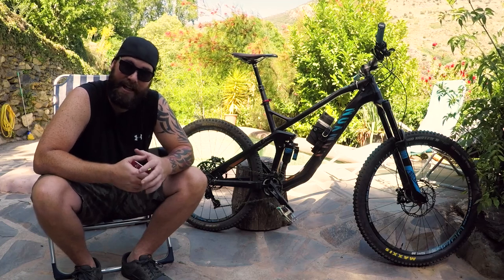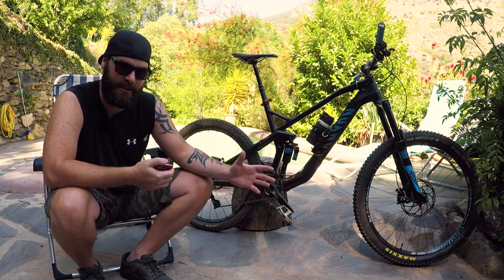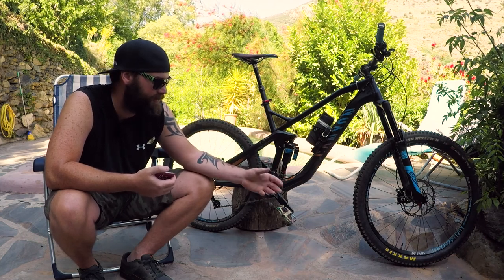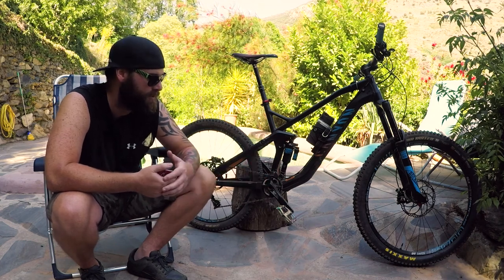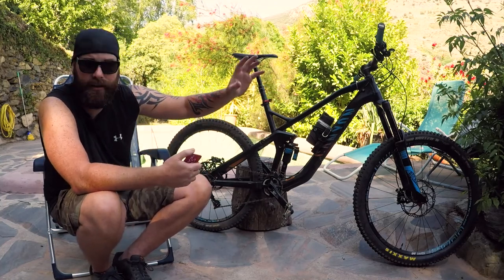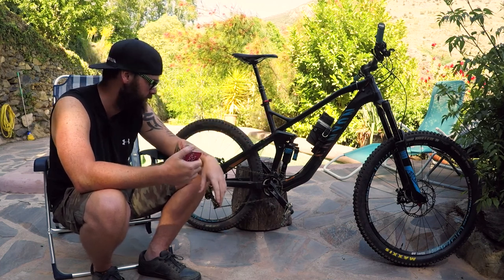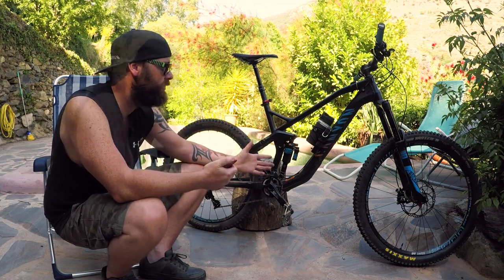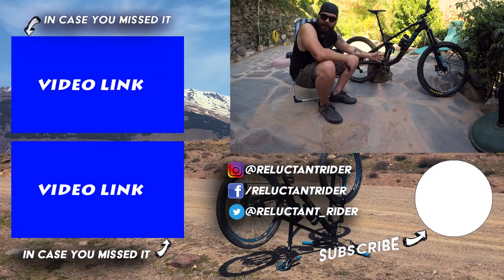CANYON STRIVE BIKE CHECK | Sunday Shred #07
It's finally bike check time guys! This week, we look at my 2016 Canyon Strive 6.0 Race. What I like, what I don't like, what I've changed, what I'm going to change, we cover it all in this in depth look at my awesome bike!

It's the 100 subscriber special of the Sunday Shred Show and I really appreciate the subs, comments and support. I'm in this for the long haul, and I'll look back on these first months with gratitude when I'm a humongous YouTube sensation!

UPLOAD SCHEDULE

Tuesdays - The Skills Series
Fridays - Trail Videos
Sunday - The Sunday Shred Show

CAMERA GEAR

GoPro Hero 5
GoPro Karma Grip
GoPro Hero 5 Double Charger & Battery
CamKix Case
Zoom H1 Digital Recorder Version 2.0
Rode Lavalier Mic
Rode Cable Adapter
Rode Wind Screens
ExoLens Kit for iPhone 6
Osprey Raptor 14L Pack
Rode Video Mic (iPhone Mic)

SOCIALISE